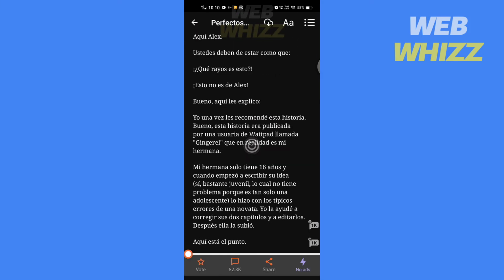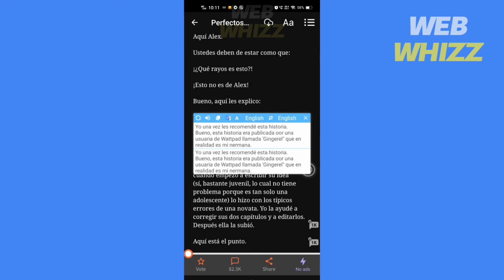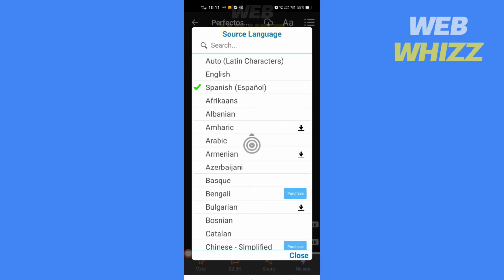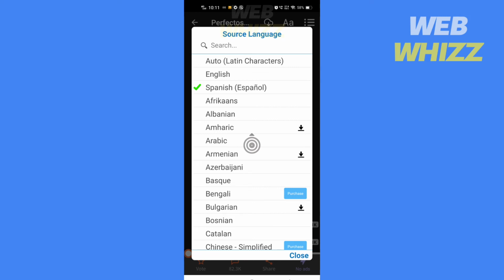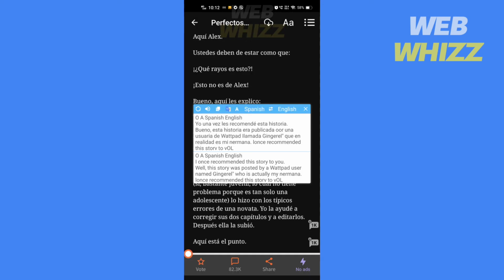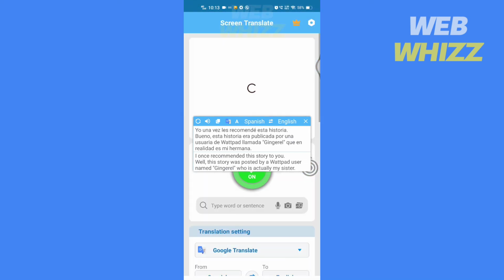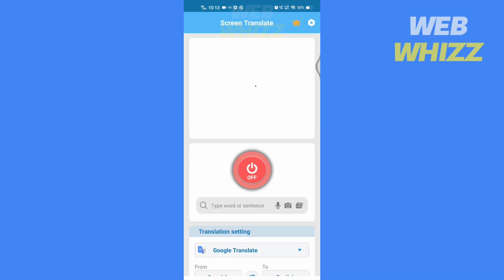How to Translate a Story on Wattpad (2026)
How to Translate a Story on Wattpad